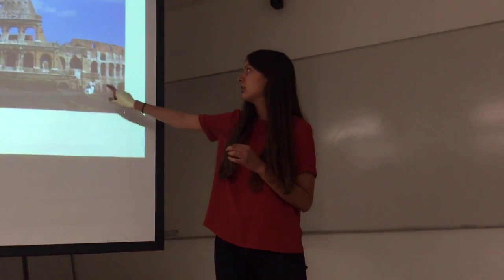greece and rome